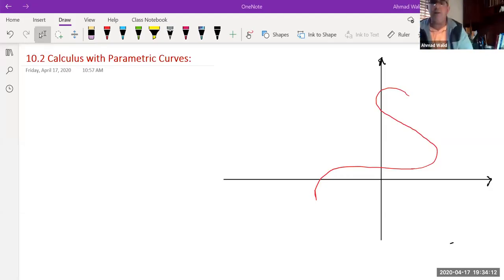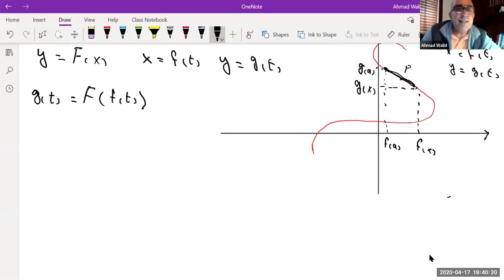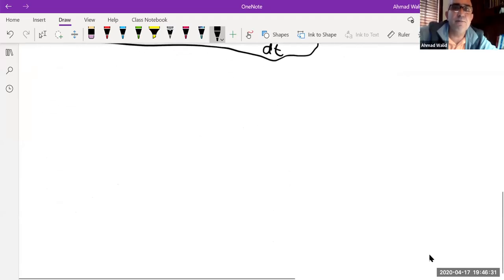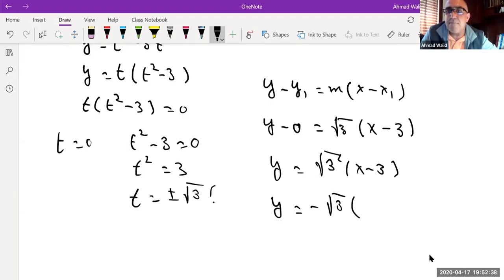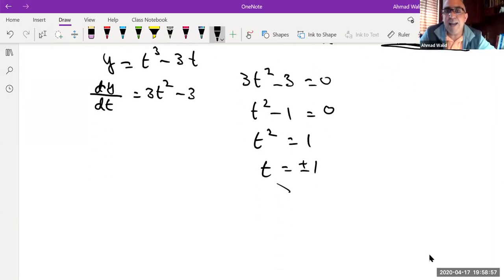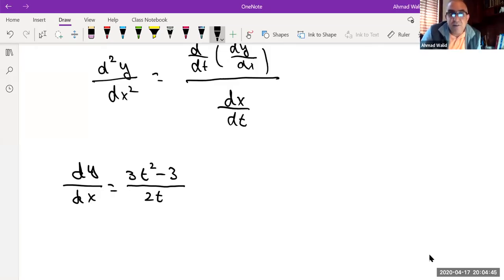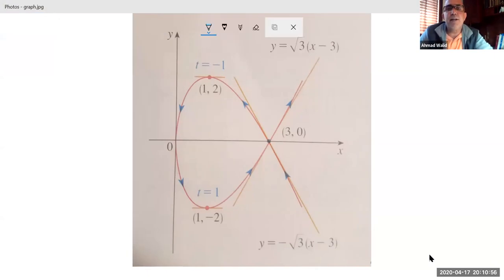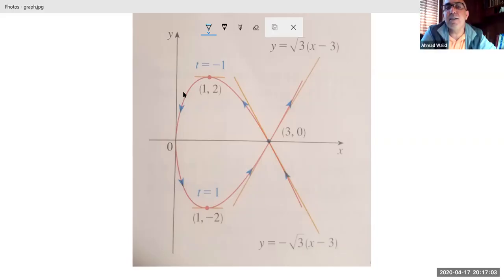Calculus 2 (10.2) Calculus with Parametric Curve